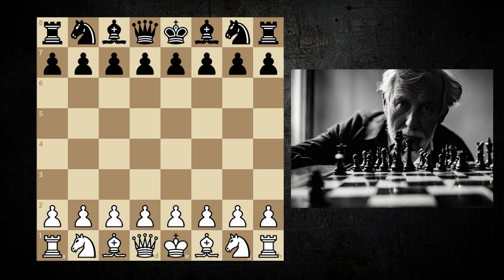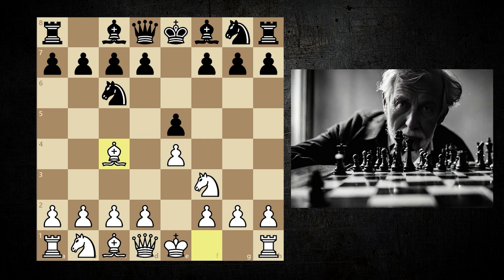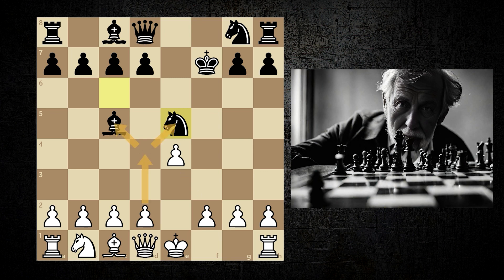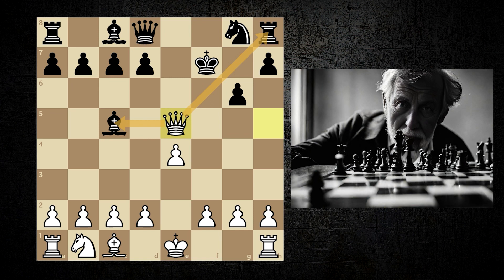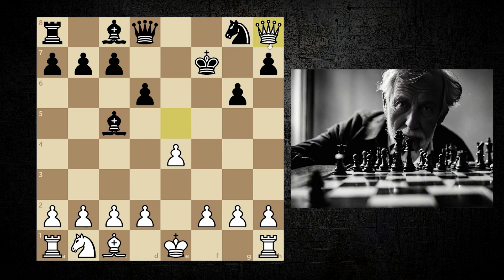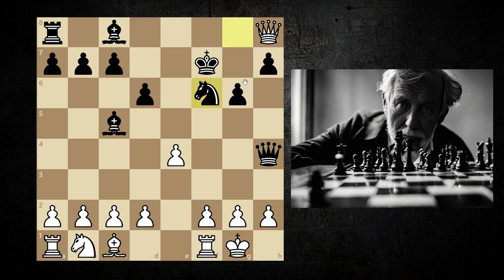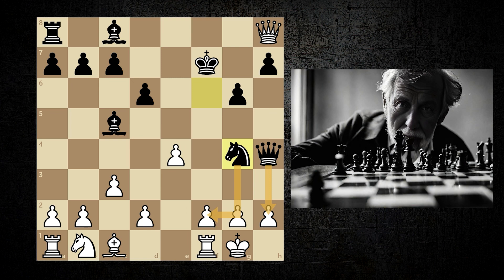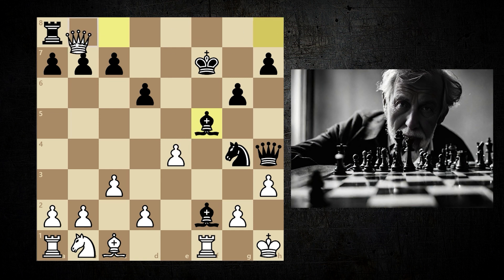Blackburne’s Response to Someone who Sacrificies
In this video, we will analyze the game of Grandmaster Blackburne, who wrote his name in chess history with the sacrifices he made. This is one of them. The opponent playing white is anonymous and plays e4. Blackburne responds with e5. at f3. horse c6. Bishop c4. White chooses the Italian opening. bishop c5. This variant has continuation options such as c3 and d3. There is even the Evans Gambit where b4 is played. But his opponent chooses the Bishop f7 sacrifice.